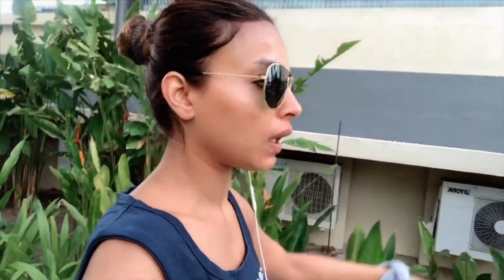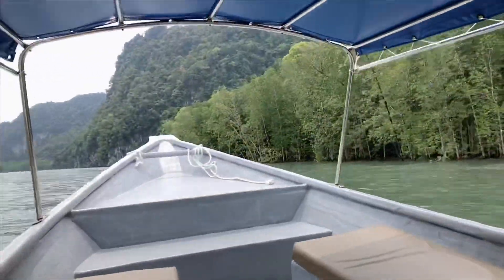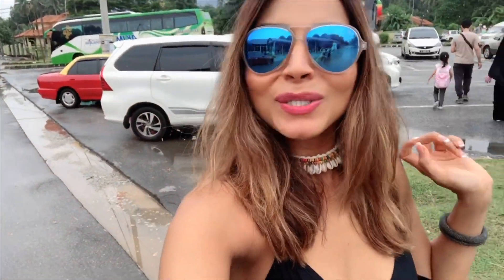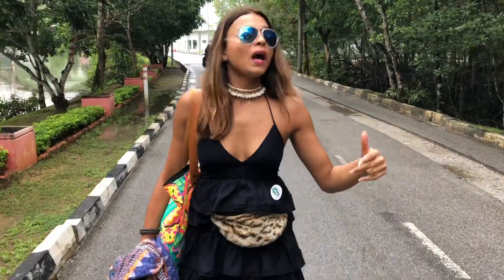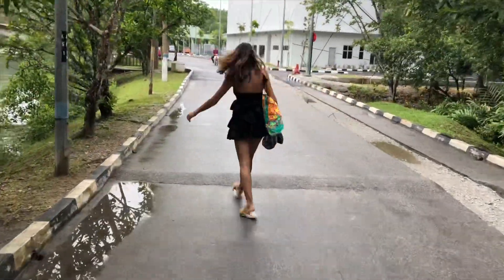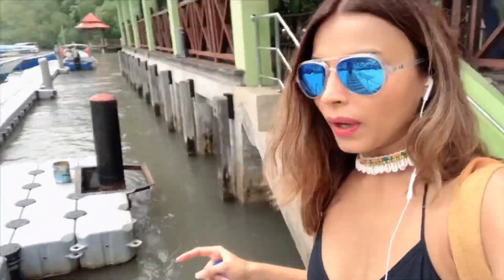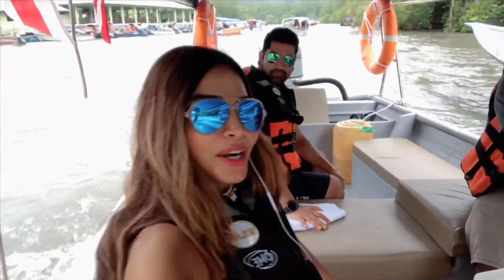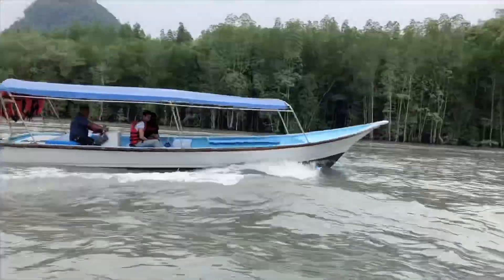LANGKAWI MALAYSIA VLOG | LANGKAWI MANGROVE TOUR | KILIM geoforest park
Hi guys !

ITS A BEAUTIFUL PARADISE & must must visit place when you are in langkawi.
We will be covering FLOATING FISH FARM , Bat cave , Eagle feeding , open sea , crocodile cave , Andaman sea and many more points.
Do check this out 👆👆